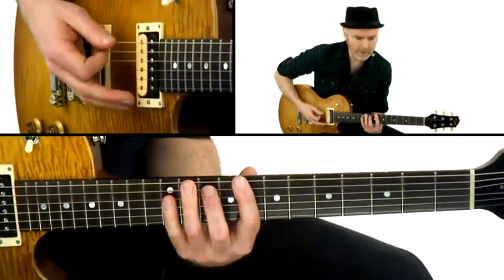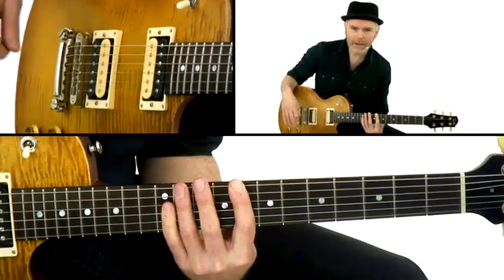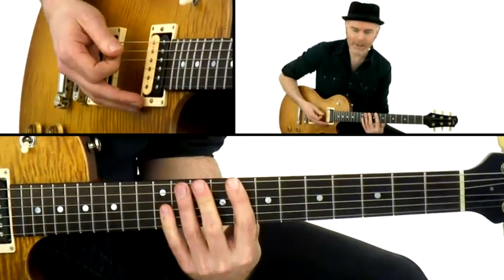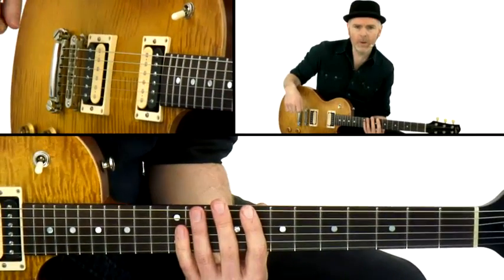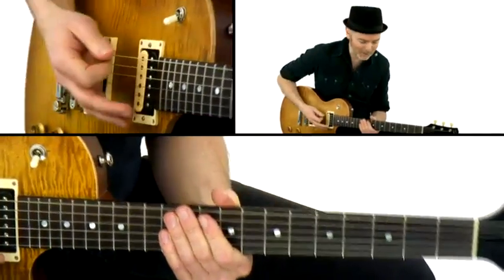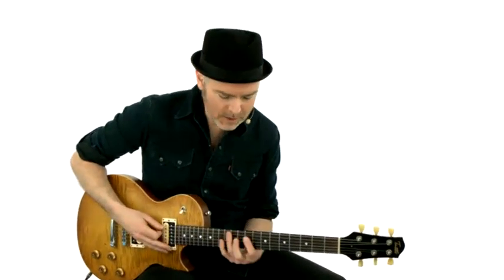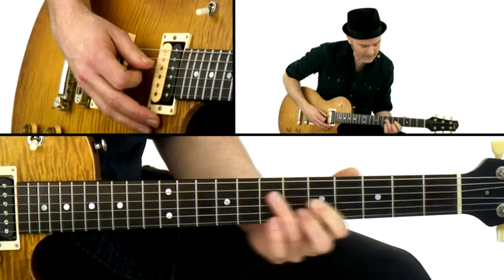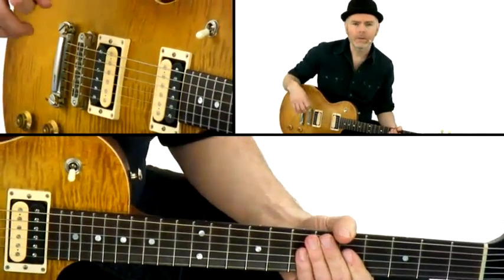Billy Gibbons Guitar Lesson - #31 Rhythm - Jeff McErlain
NOW AVAILABLE FOR INSTANT DOWNLOAD w/ all video lessons, tab, notation, and jam tracks